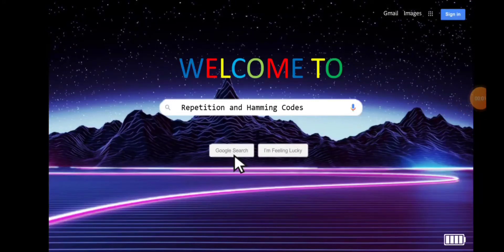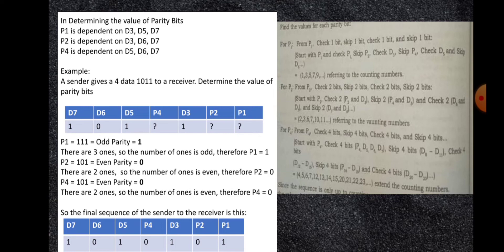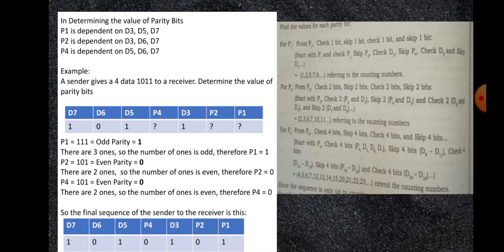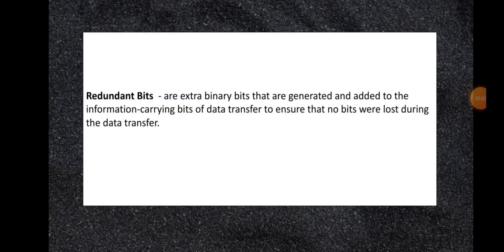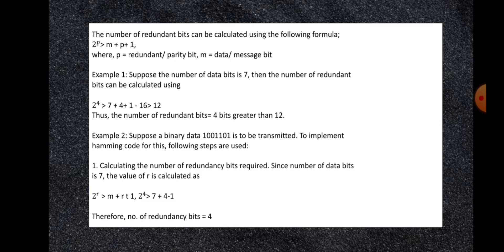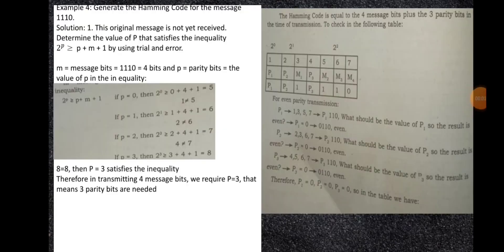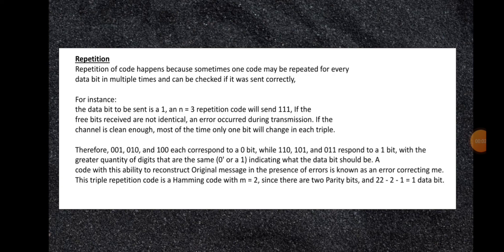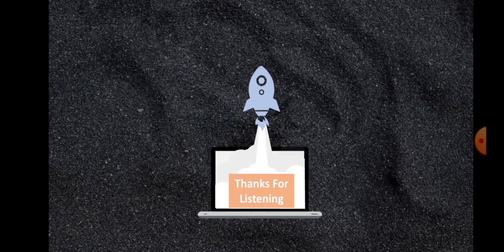Hamming Codes and Repetition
Leighvan Papasin - BSN - 1